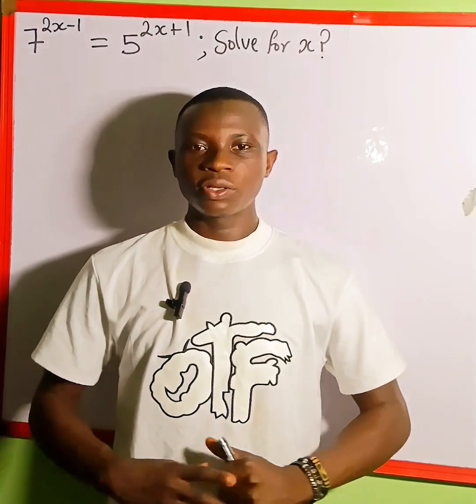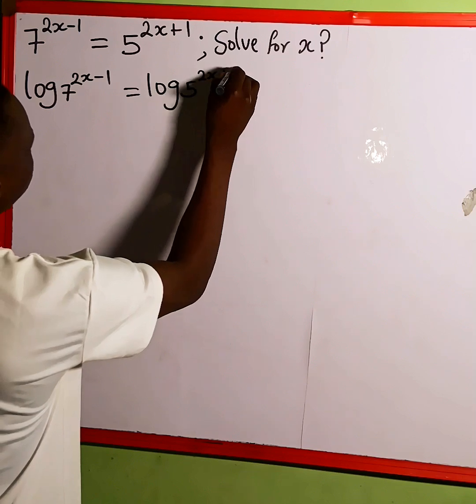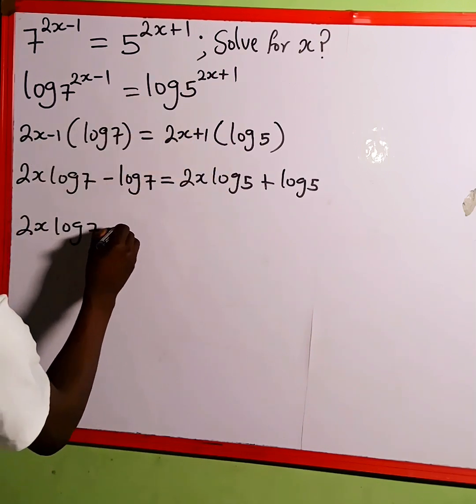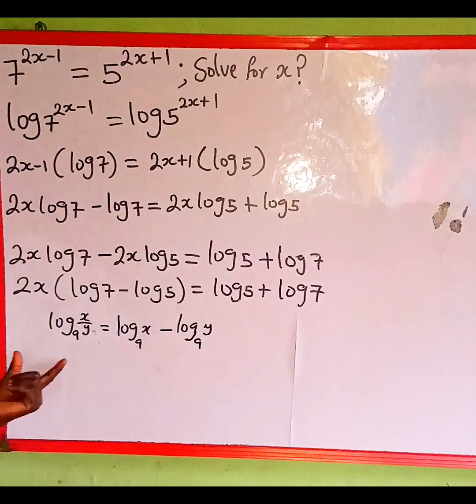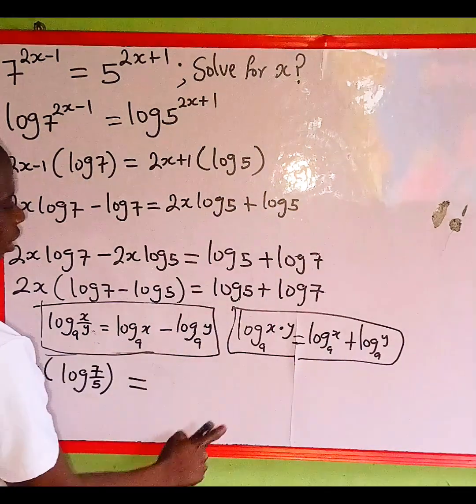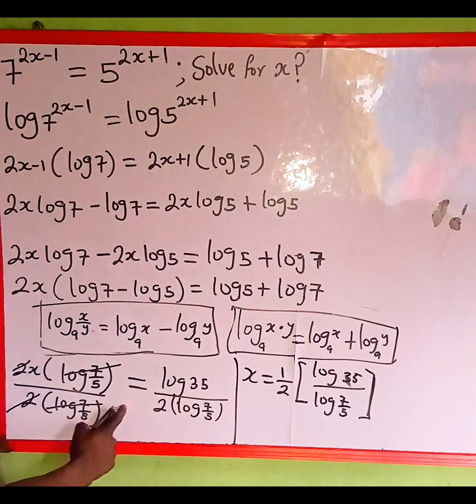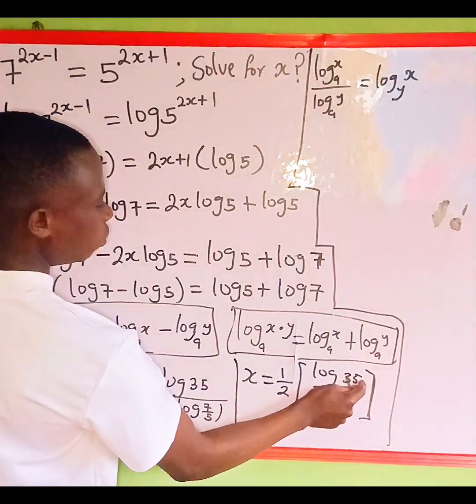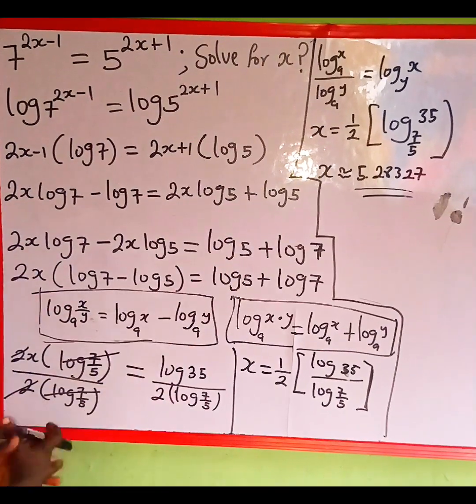Beautiful Exponential Equation